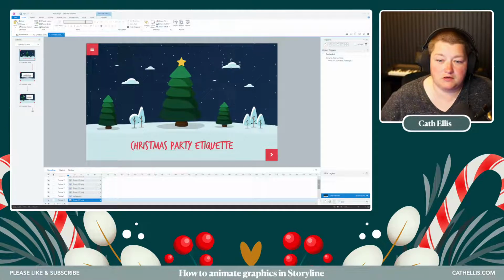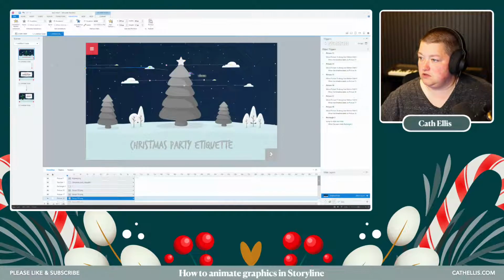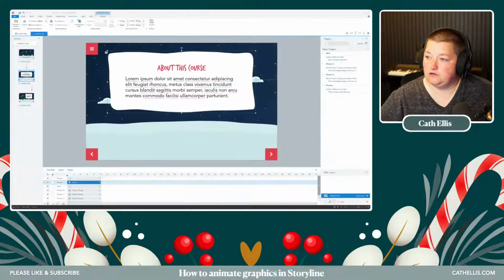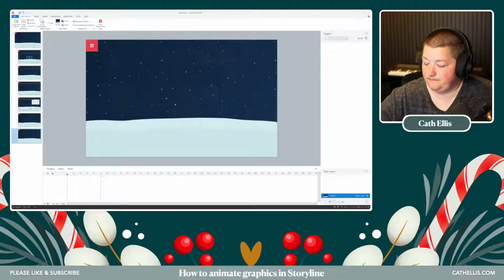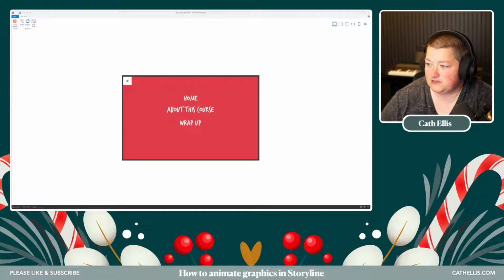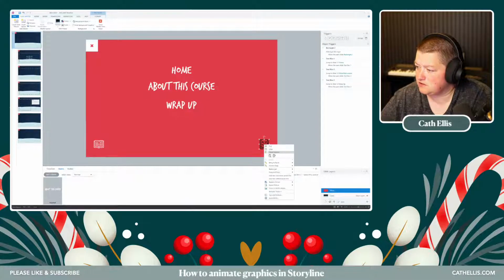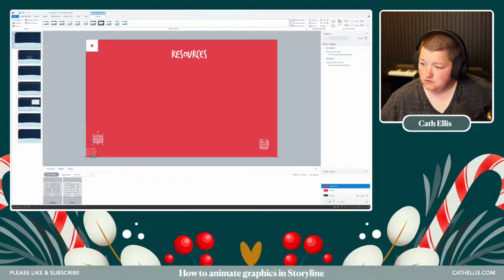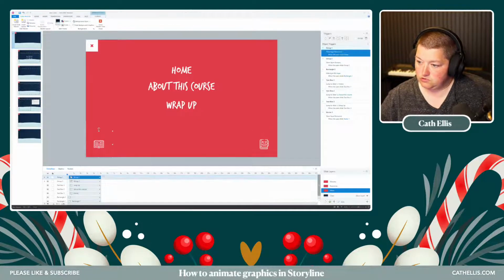How to animate graphics in Storyline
In this video, I'll show you how to animate graphics in Storyline.

For Vlogmas this year, I'm going to be posting everyday to share tips and tricks I use everyday as a freelance learning designer.